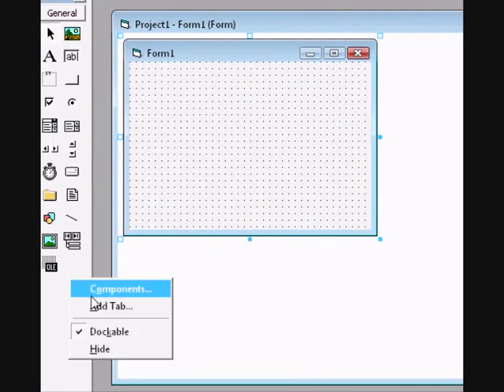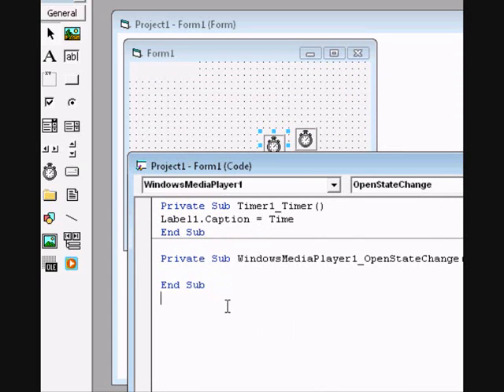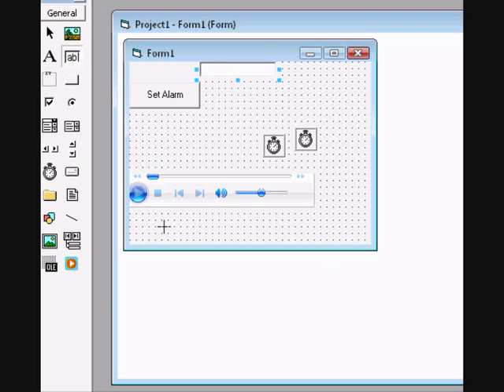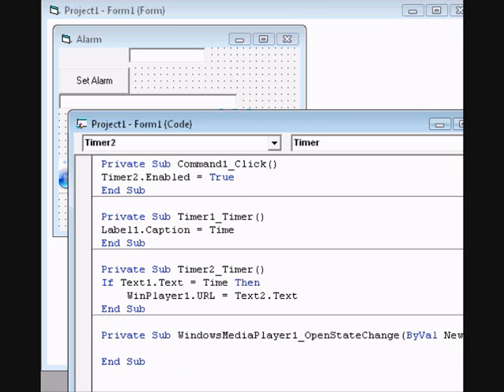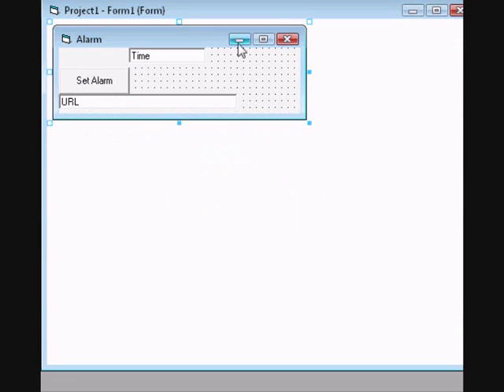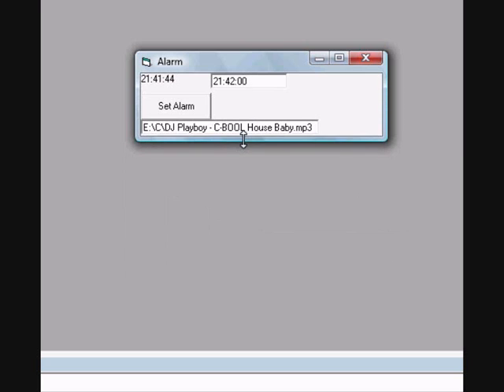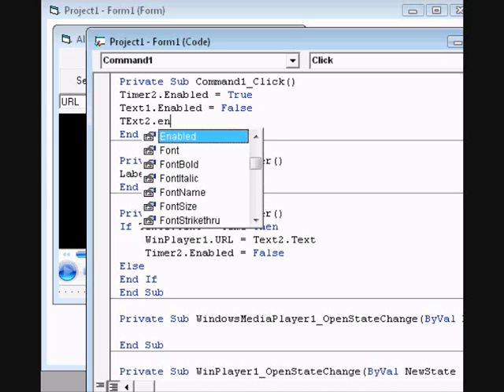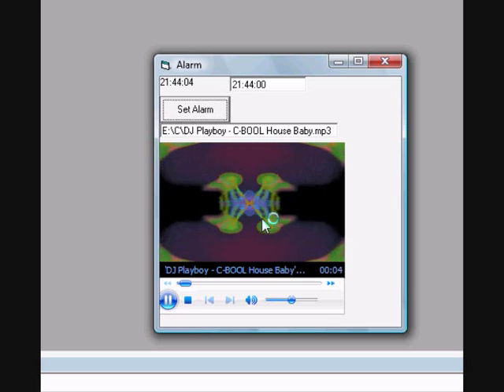VB 6.0 Tutorial How to make An Easy Alarm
In This tut i'll explane how you can make a Easy alarm.